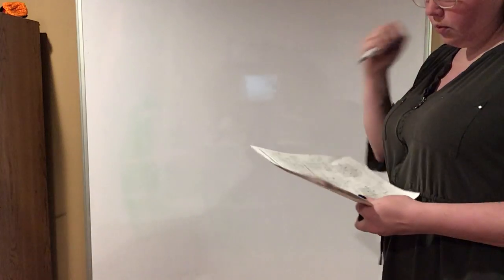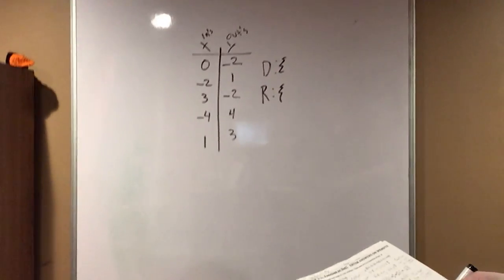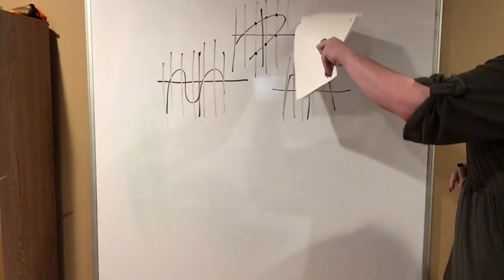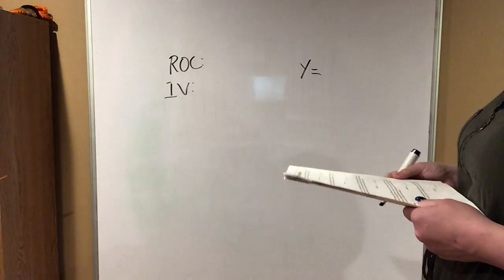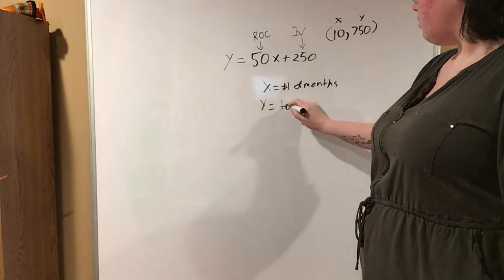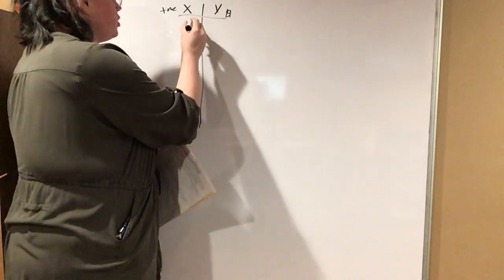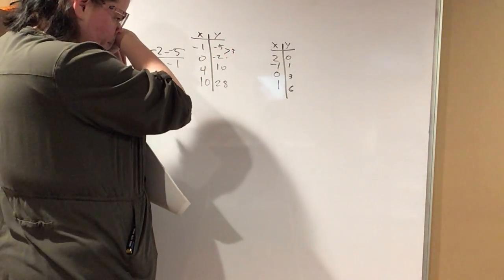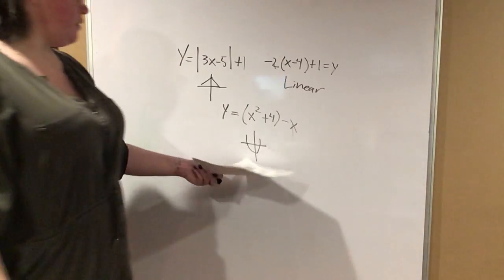Function Junction!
We learn about basic functions today! Comments are always welcome to help me connect to you and improve my methods. Hope you are learning a lot!